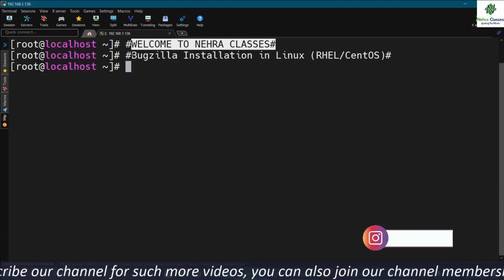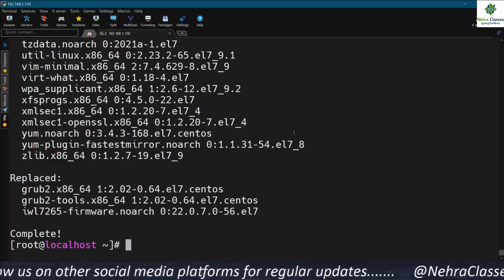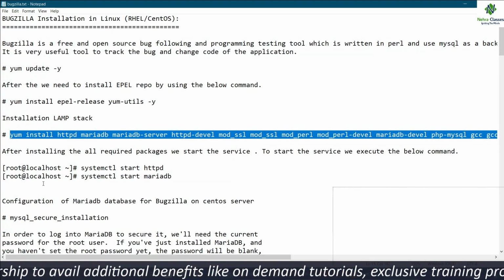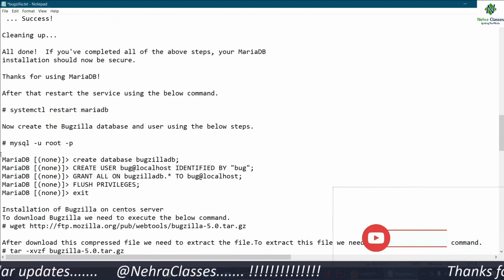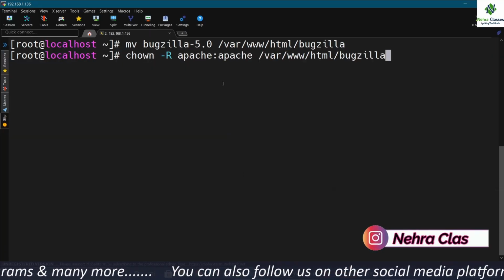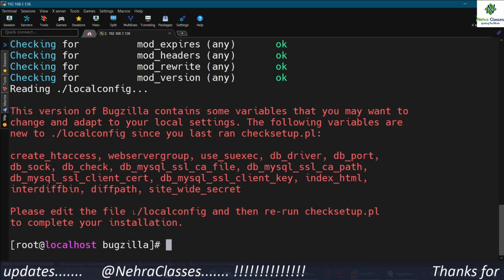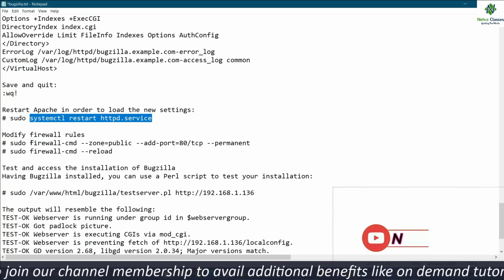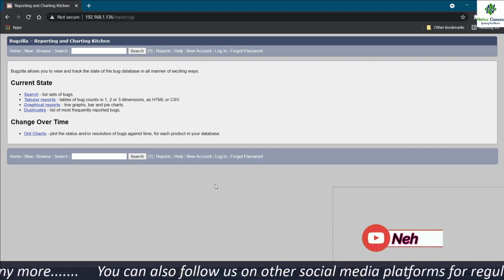Bugzilla Installation in Linux | Install & Configure Bugzilla 5 in RHEL 7 (CentOS7) | Nehra Classes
Bugzilla is a free and open source bug following and programming testing tool which is written in perl and use mysql as a backend database.
It is very useful tool to track the bug and change code of the application.

# yum install epel-release yum-utils -y

# yum install httpd mariadb mariadb-server httpd-devel mod_ssl mod_ssl mod_perl mod_perl-devel mariadb-devel php-mysql gcc gcc-c++ graphviz graphviz-devel patchutils gd gd-devel wget perl* -y

# systemctl start mariadb
# systemctl enable mariadb

# mysql_secure_installation

# systemctl restart mariadb

create database bugzilladb;
CREATE USER bug@localhost IDENTIFIED BY "bug";
GRANT ALL ON bugzilladb.* TO bug@localhost;
FLUSH PRIVILEGES;
exit

# tar -xvzf bugzilla-5.0.tar.gz

# mv bugzilla-5.0 /var/www/html/bugzilla

# chown -R apache:apache /var/www/html/bugzilla

# cd /var/www/html/bugzilla/

# /usr/bin/perl install-module.pl --all

# vi /var/www/html/bugzilla/localconfig

$db_host = 'localhost';
$db_name = 'bugzilladb';
$db_user = 'bug';
$db_pass = 'bug';

Save and close the file.

# cd /var/www/html/bugzilla/

# ./checksetup.pl

# vi /etc/httpd/conf.d/bugzilla.conf

# systemctl restart httpd.service

# sudo firewall-cmd --zone=public --add-port=80/tcp --permanent

# setenforce 0

Test and access the installation of Bugzilla

The output will resemble the following:
TEST-OK Webserver is running under group id in $webservergroup.
TEST-OK Got padlock picture.
TEST-OK Webserver is executing CGIs via mod_cgi.
TEST-OK GD version 2.68, libgd version 2.0.34; Major versions match.
TEST-OK GD library generated a good PNG image.
TEST-OK Chart library generated a good PNG image.
TEST-OK Template::Plugin::GD is installed.

to access your Bugzilla site.